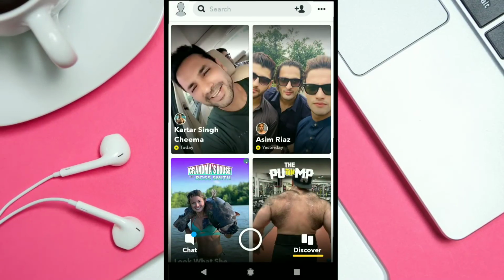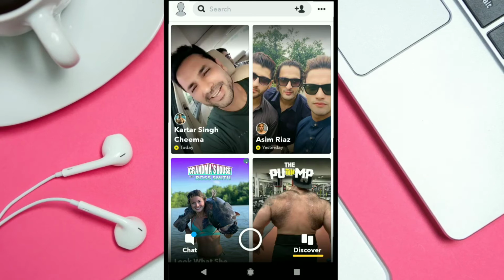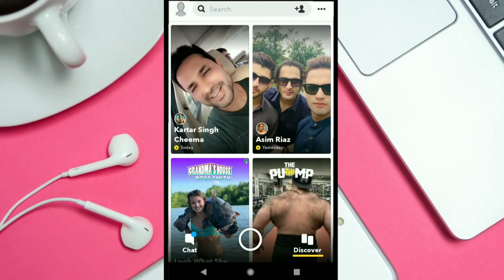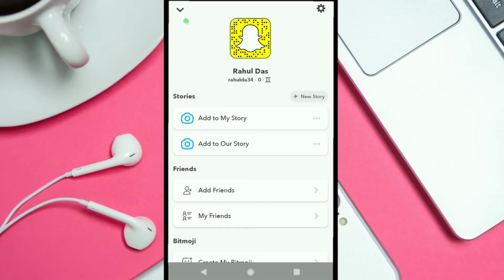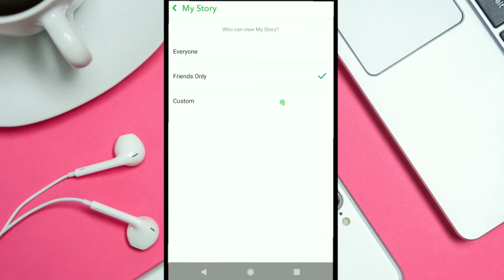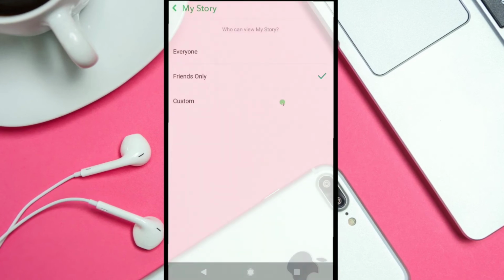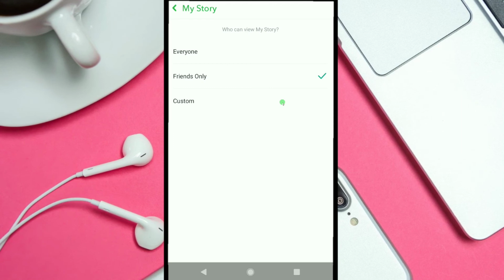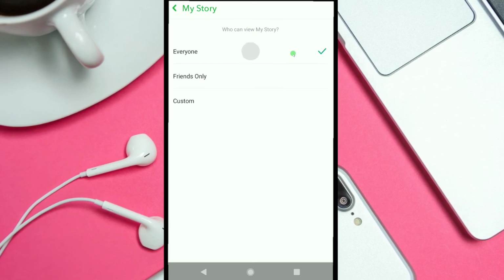SNAPCHAT 2021 : How To Get More Views On Snapchat (IMPORTANT SETTING)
SNAPCHAT 2021 : How To Get More Views On Stories (IMPORTANT SETTING)
How To get your views higher on snapchat 2020
HOW TO INCREASE SNAPCHAT VIEWS!
Snapchat For Beginners

Snapchat Setting you must need to do
Snapchat story 2021
Increase snapchat views
Snapchat hacks 2021
Snapchat Setting 2021
How to snapchat 2021
Snapchat for Beginners